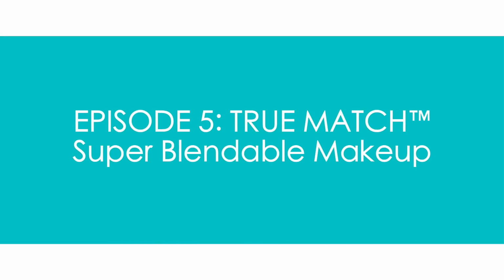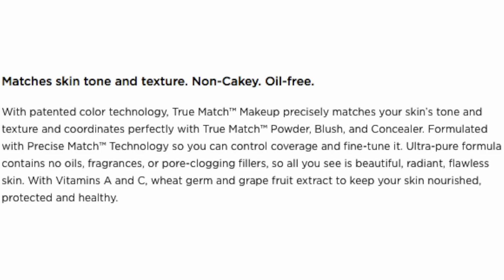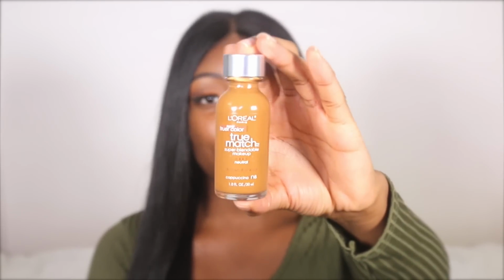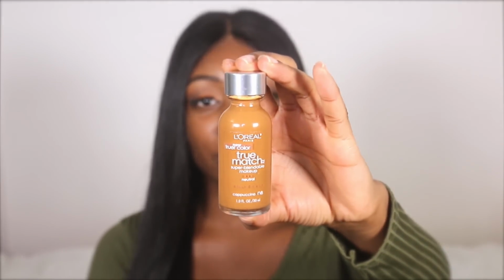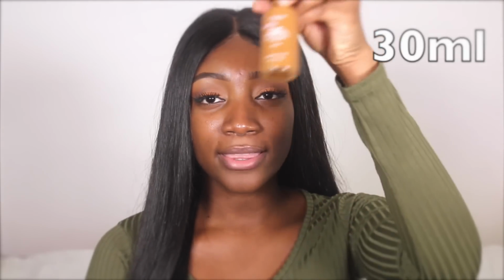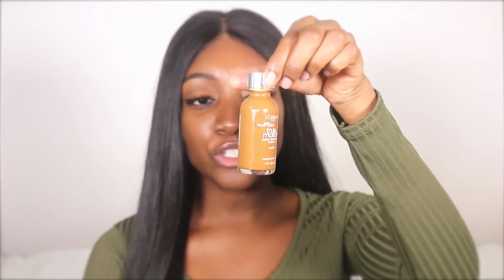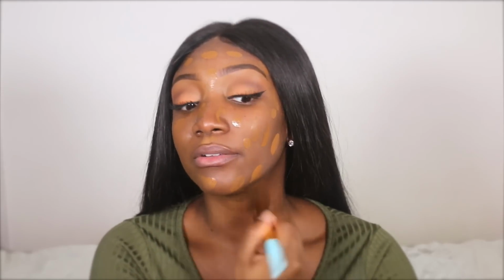L'OREAL TRUE MATCH FOUNDATION | Demo, Review + GIVEAWAY !!!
L'OREAL SUPER BLENDABLE FOUNDATION CAN BE PURCHASED FROM:

Foundation can be purchased from - (Worldwide)

* If you live in the UK, try your local BOOTS. They occasionally stock this foundation. Unfortunately I couldn't find it online.

* I bought this foundation from the US.

Twitter, Snapchat, Instagram & Facebook - @lizlizlive

1. Like this video
3. In the comments section below & on my new Instagram/Facebook post:  Write what type of videos you would like me to do on my channel and state why.

* The comment with the most thumbs up will win this foundation! So get your friends and family to thumbs up your comment!

* You can enter, as many times as you like. But one entry per day!